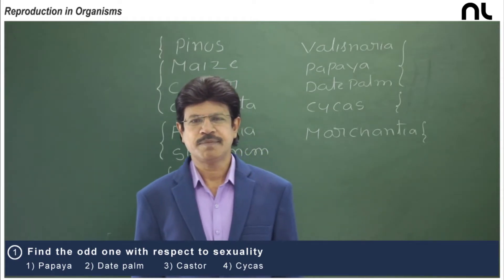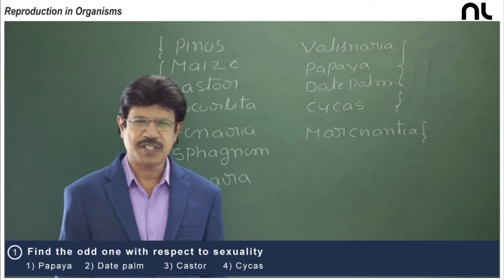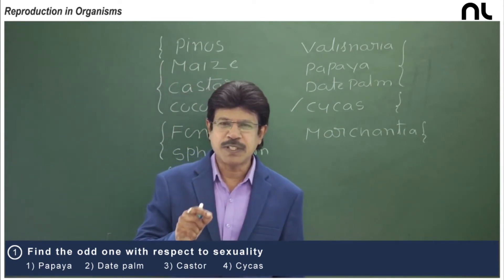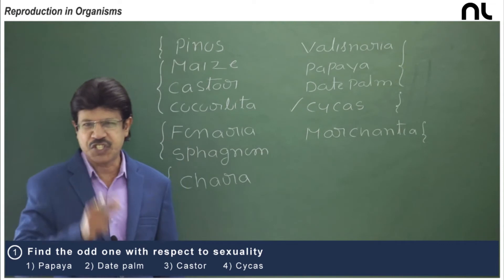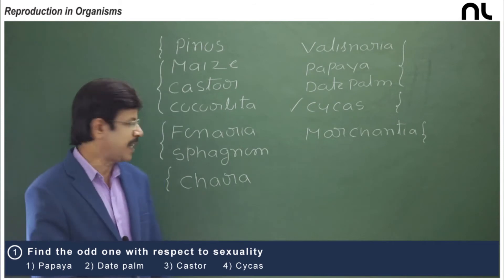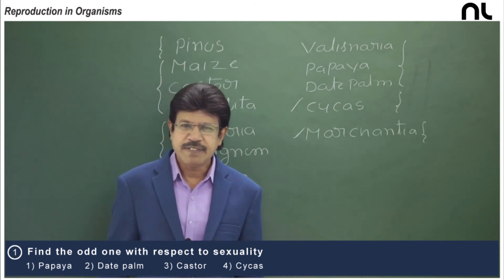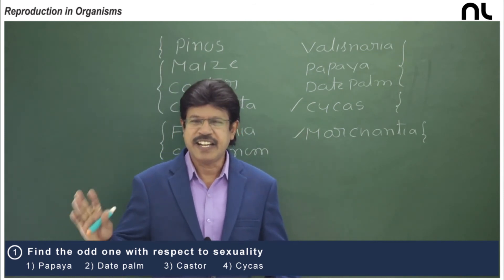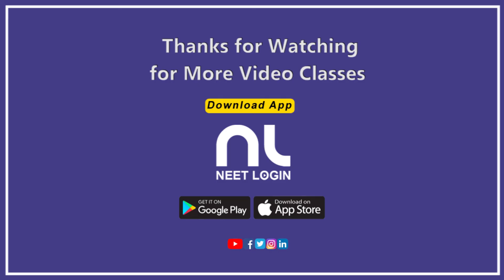Reproduction In Organisms | Class12 | NEET MCQ'S | Biology | neetlogin | SRK Sir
The LIVE Learning App for NEET Botany and Zoology
NEETLOGIN is an online mode to get a quality education with interactive and conceptual learning from home. Learn LIVE classes from pure Botany and zoology lecturers separately to handle NCERT books and unfolds concept-based twists in topics. We provide you recorded videos chapter-wise and live online classes meant to clarify doubts that make you get a hold on the Topic concerned. The practice test we provide not simply MCQ but text-based probing questions that make you refer to the NCERT textbook that reduces the complexity of the learning process and speeds up your preparation for NEET UG.